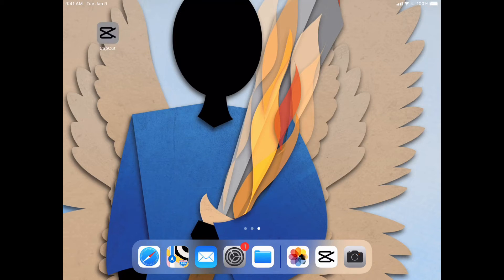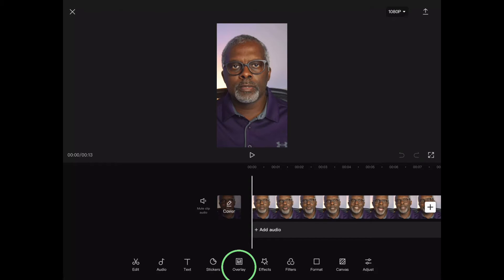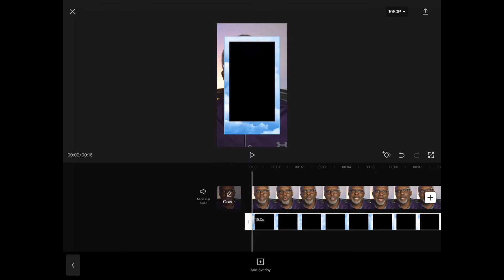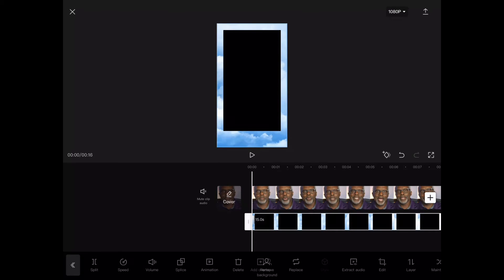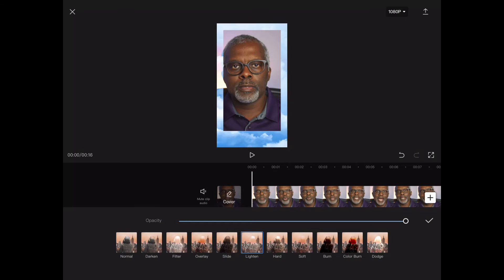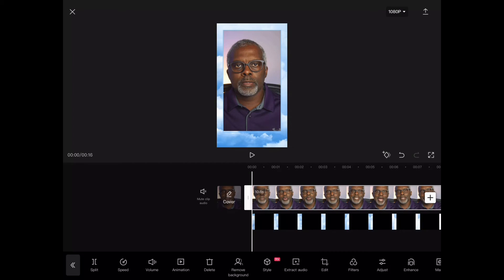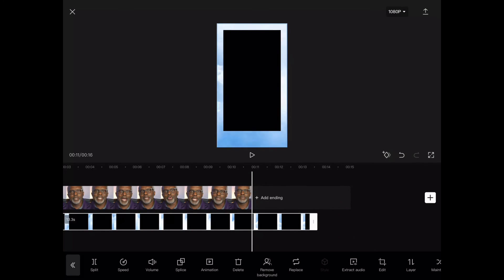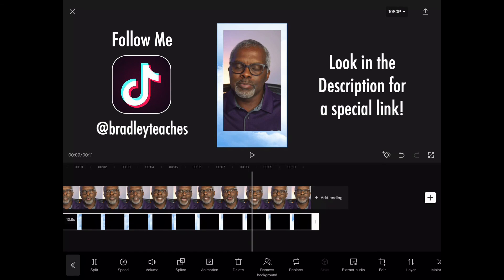Add Animated video overlays to your TikToks with CapCut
Learn how to quickly add animated overlays to your TikTok videos using CapCut! to download free animated overlays!